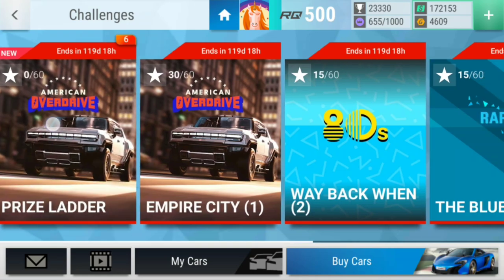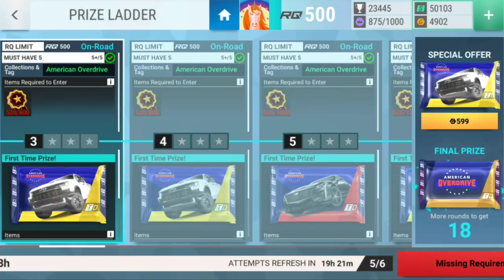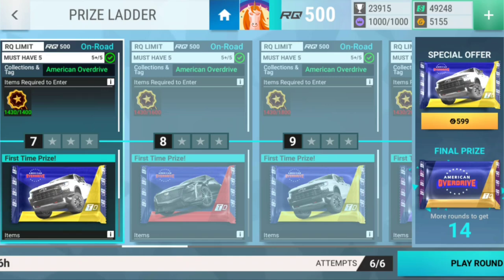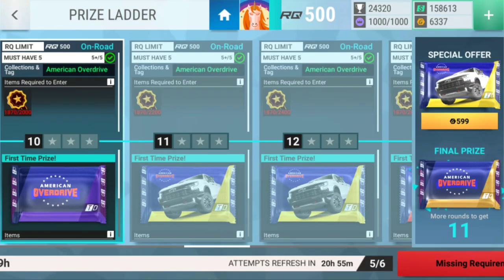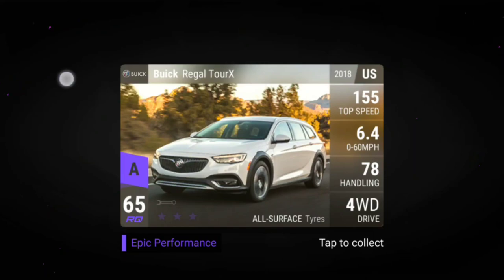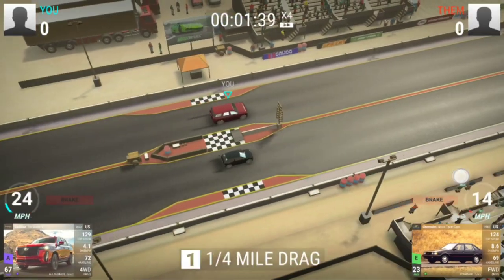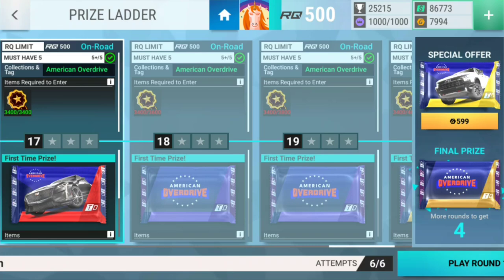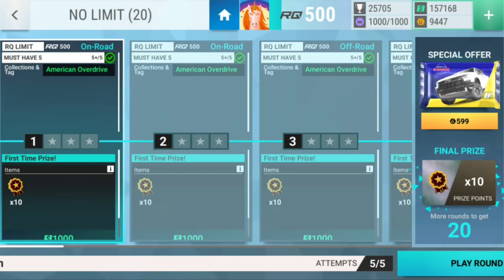Top Drives Amercian Overdrive Prize Ladder